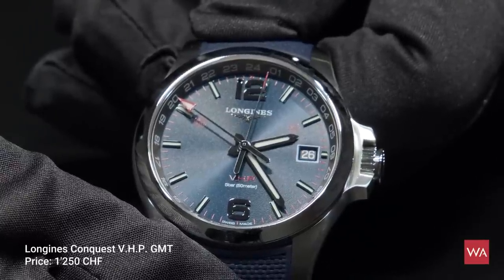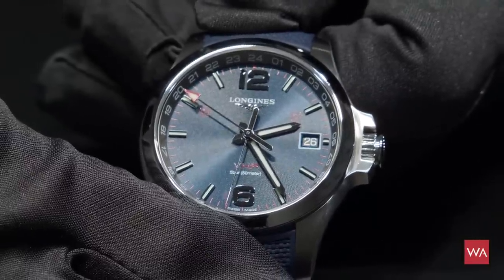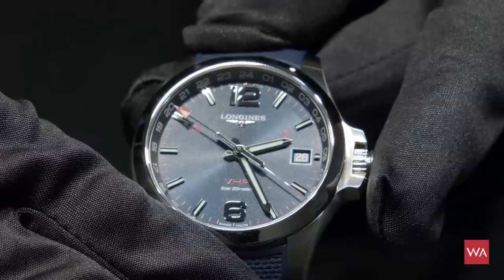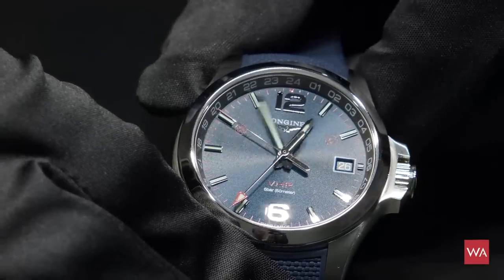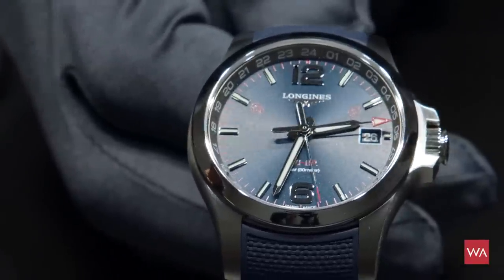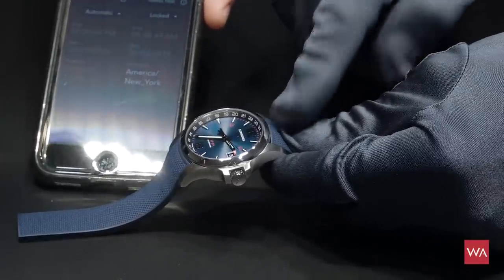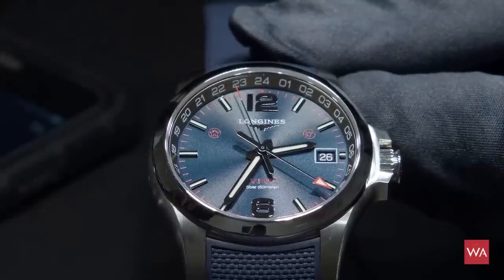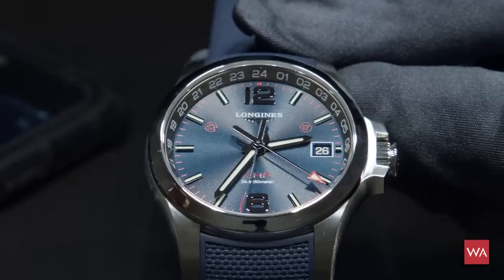Baselworld 2018: Longines Conquest V.H.P. GMT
The new Longines Conquest V.H.P. GMT, presented at Baselworld 2018 by Alexander Linz, Head of Content WatchAdvisor. Connecting the functionalities of a smartwatch with the ones of a GMT.

WatchAdvisor is the world's largest search engine for watches and official retailers.